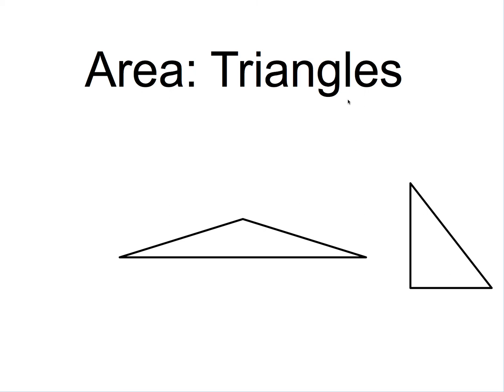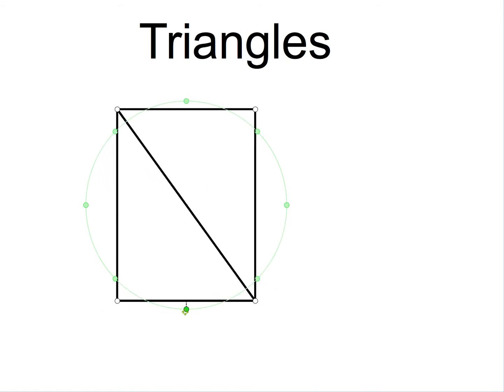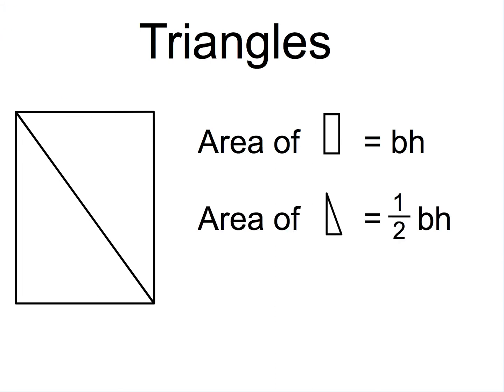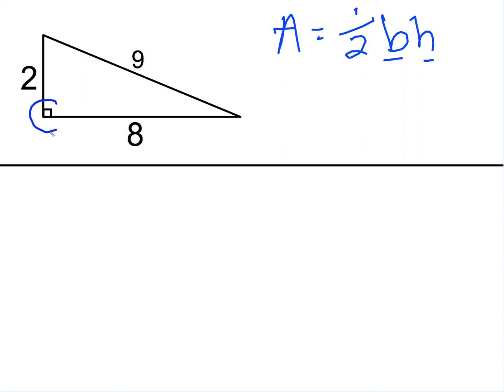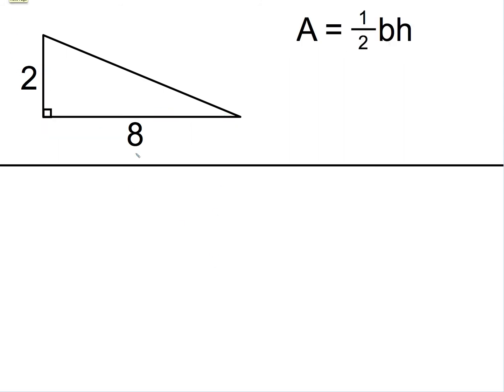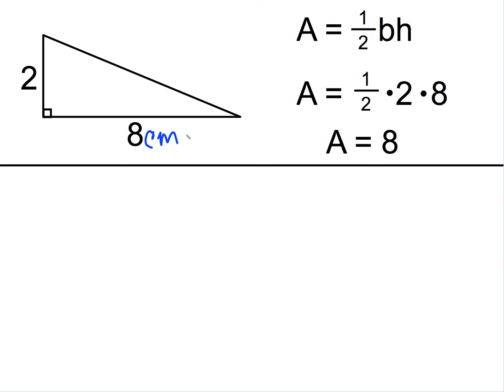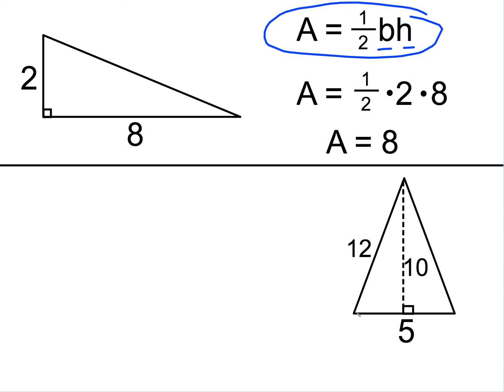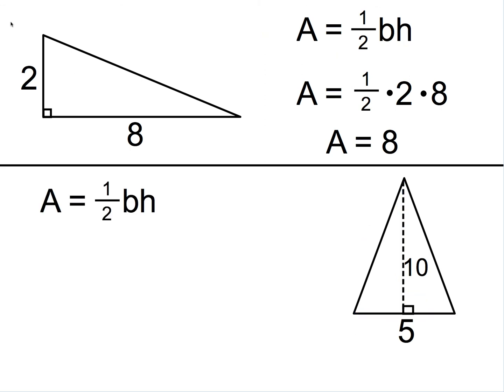Toy Project 10-2 Triangles.mp4